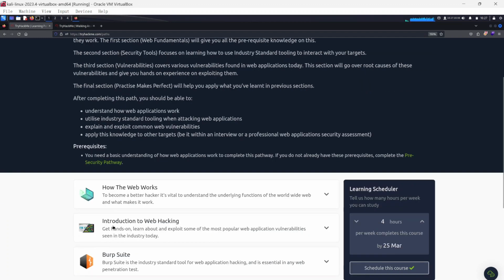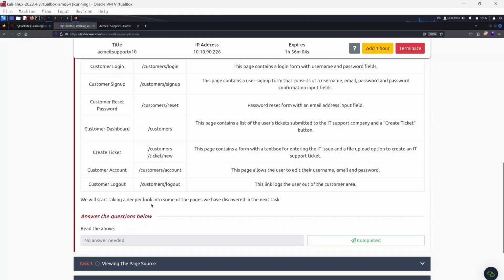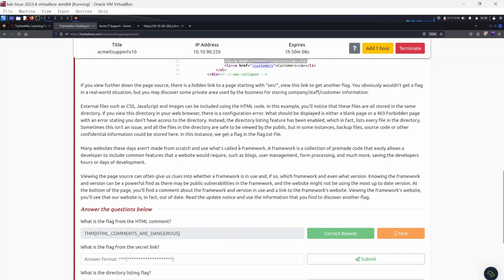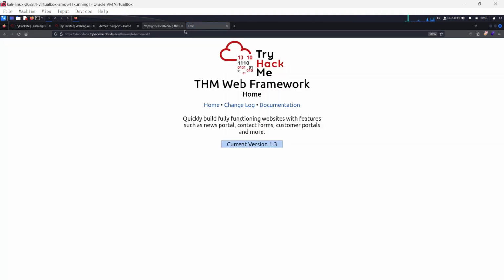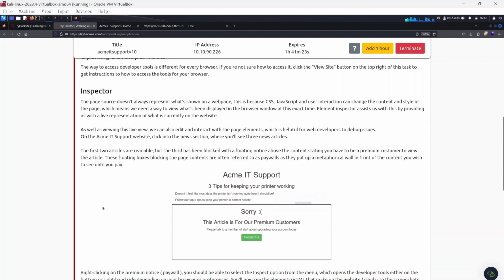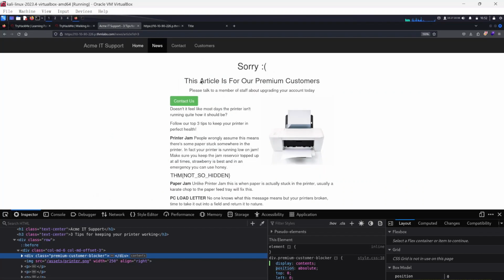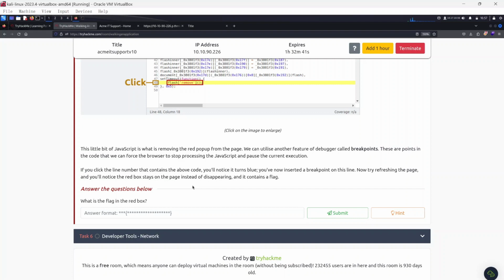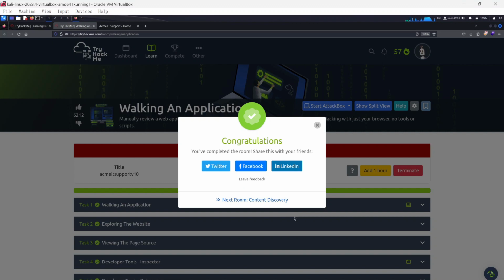2.0 Walking An Application - Introduction To Web Hacking {TRYHACKME}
Walking An Application is the first room in "Introduction To Web Hacking" Module on the Tryhackme's Web Fundamental learning path.
Learnt how to manually review a web application for security issues using only browsers developer tools. Hacking with just your browser, no tools or scripts.

Introduction To Web Hacking is also the Second Module on the Web Fundamental learning path.

This video is a form of journal and a way I revise what I learnt through Tryhackme.

0:00 intro
0:34 Task 1 - Walking An Application
1:50 Task 2 - Exploring The Website
4:41 Task 3 - Viewing The Page Source
15:40 Task 4 - Developer Tools - Inspector
22:39 Task 5 - Developer Tools - Debugger
28:10 Task 6 - Developer Tools - Network

kali linux
linux
nmap
ssl
http
https
ssh
telnet
chargen
port
port numbers
wireshark